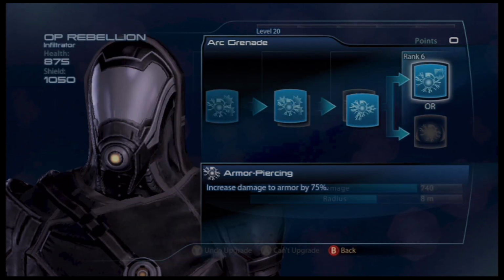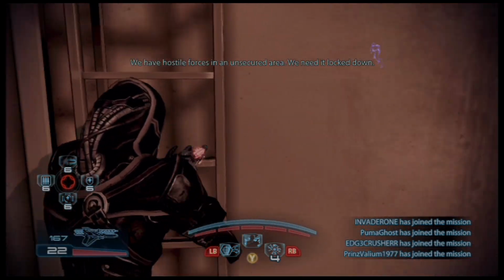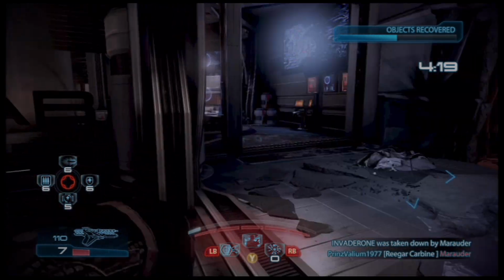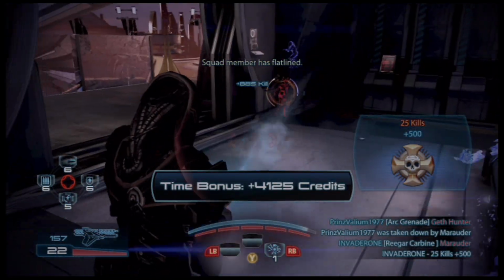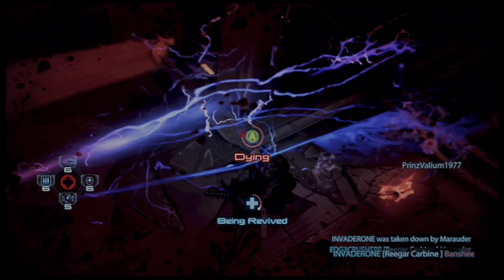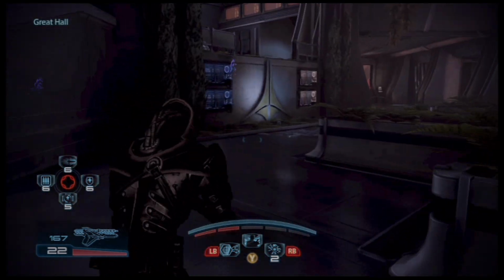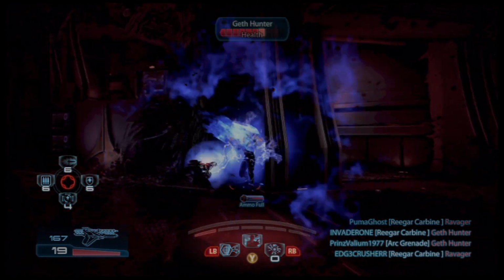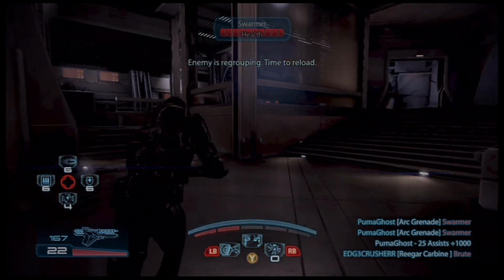THE REBELLION! Quarian "Reegar" Male Infiltrator Team: Platinum Gameplay: Mass Effect 3 Multiplayer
CORRECTION: TACTICAL SCAN DOES NOT STACK
Quarian Male Infiltrators with Reegar Carbine (with delicious Incendiary) versus the Reapers on Goddess Platinum Difficulty.

This is platinum Mass Effect 3 multiplayer gameplay and a guide on the Quarian Male Infiltrator and the Reegar Carbine weapon. Here we take the challenge of using an all Quarian Male Infiltrator team on Platinum, Goddess map and defeat the Reaper threat.